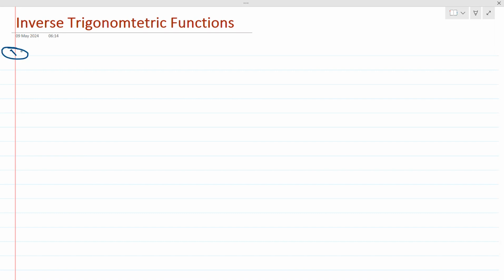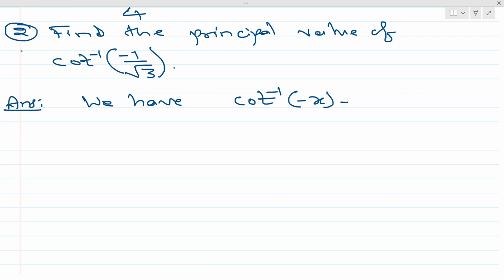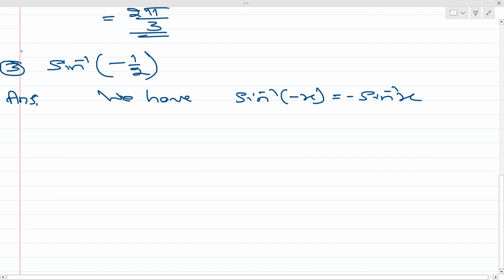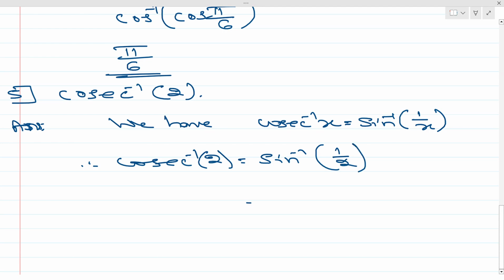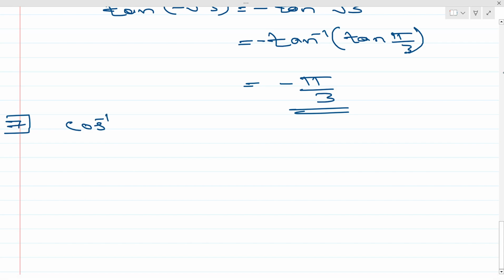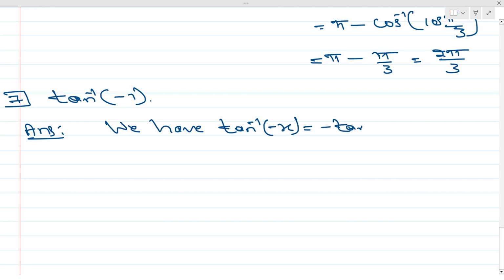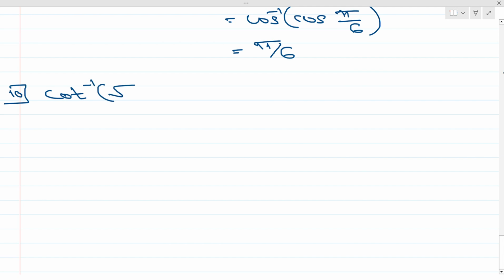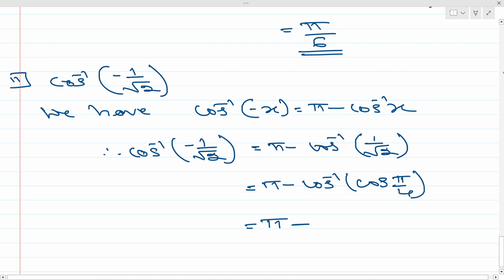Inverse Trigonomtetric Functions 1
In this Video I have solved few Questions from Inverse Trigonometric Functions. For similar further questions you can follow my upcoming videos. For Understanding and practicing more questions you can follow the book that I have mentioned in the below link: